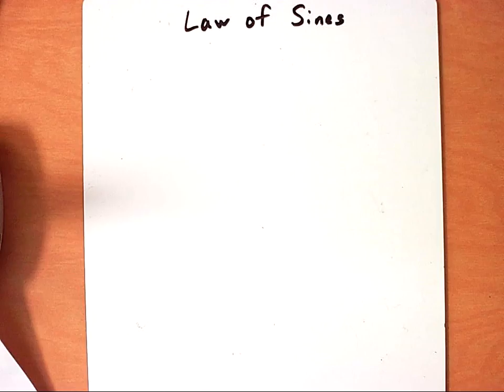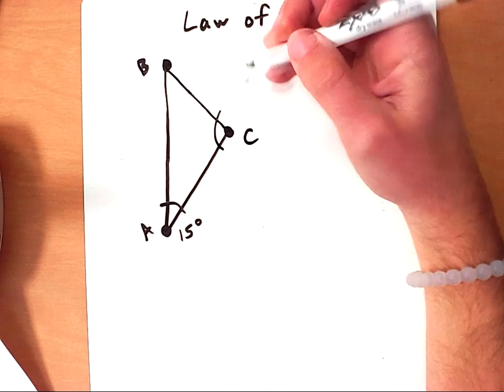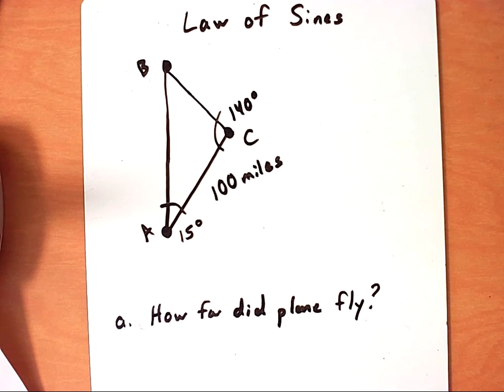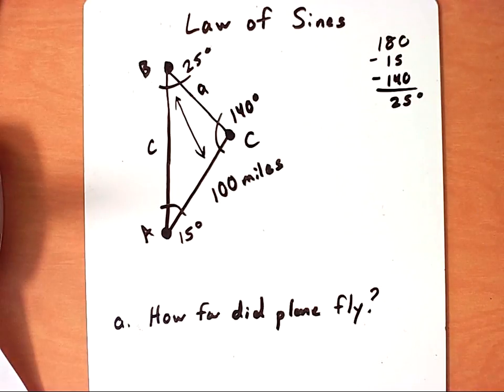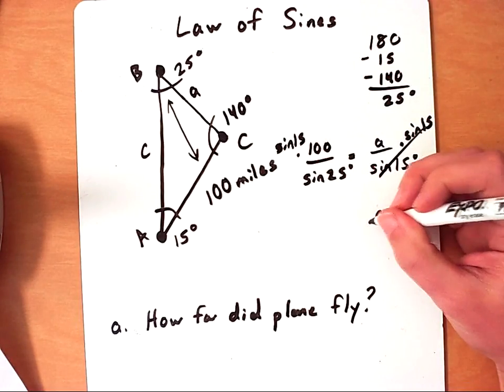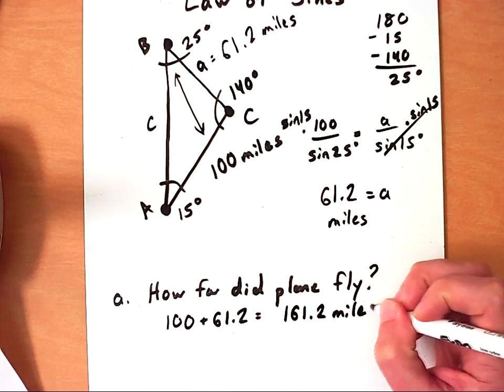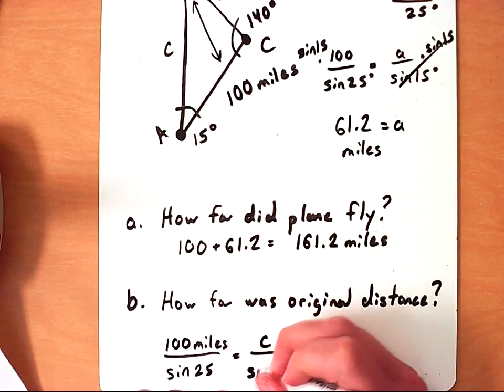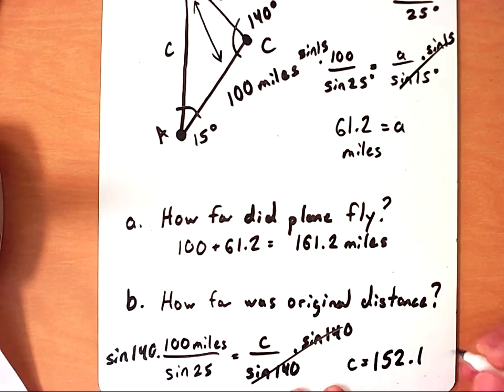Law of Sines Plane Problem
This is a real world application problem using the law of sines.